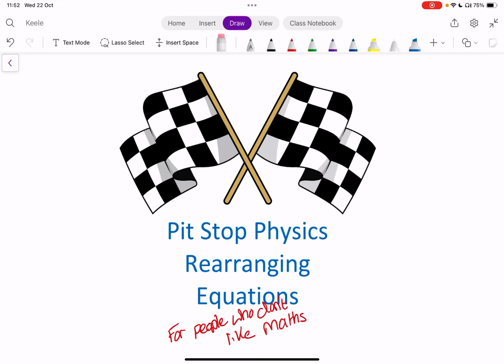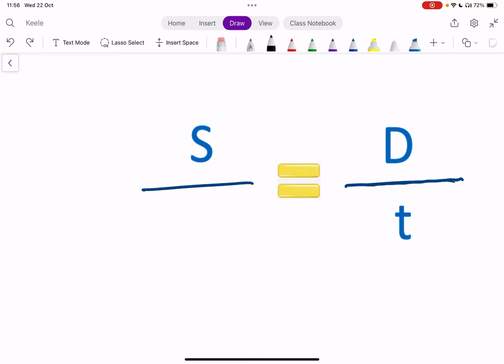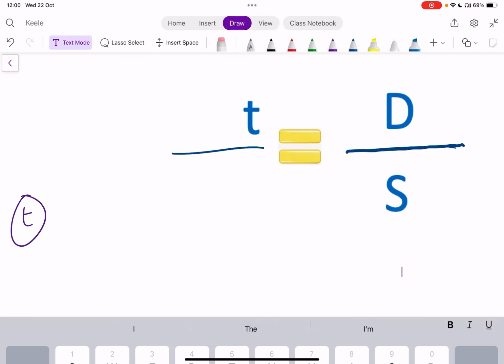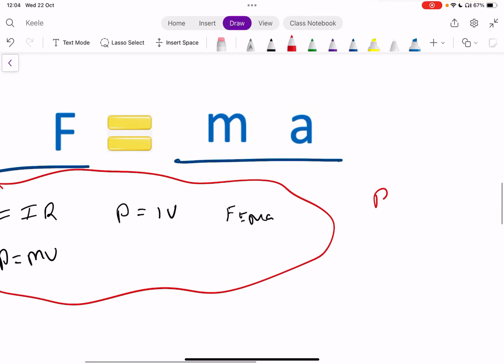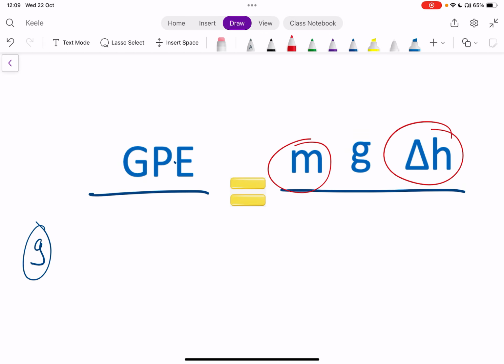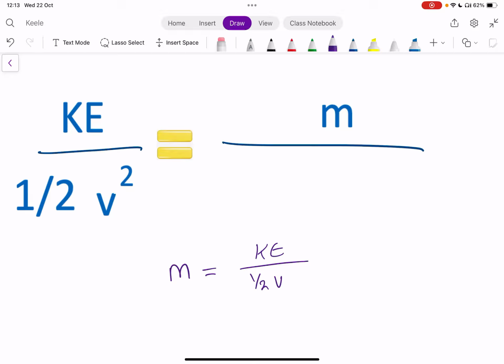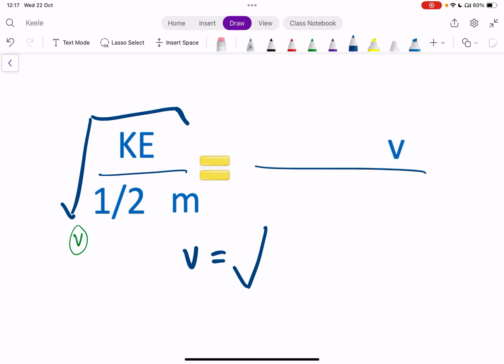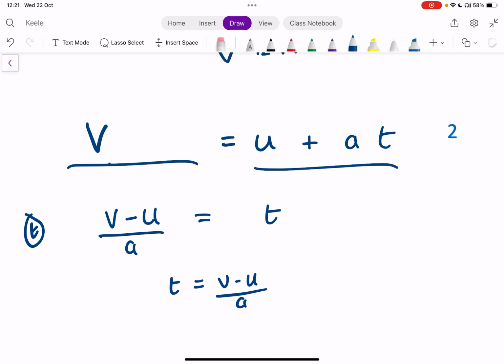How to Rearrange Equations (for people who don't like maths)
I did refer to formula triangles as formula squares. I'm not an idiot I promise. Anyway this is a very non-mathematical way to rearrange basic equations and, if you keep watching, rearranging equations with more then three letters in, including GPE, Kinetic energy and even a go at v=u+at.